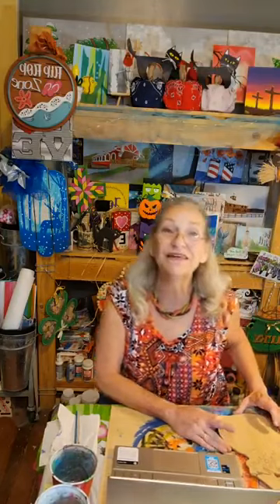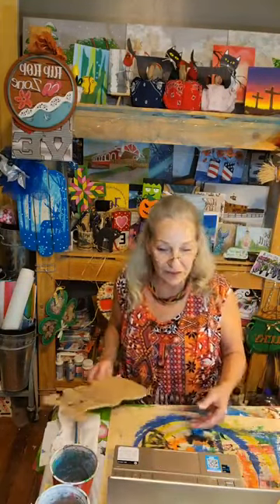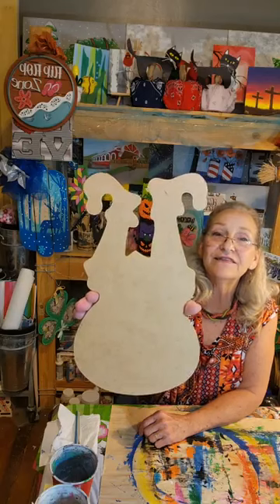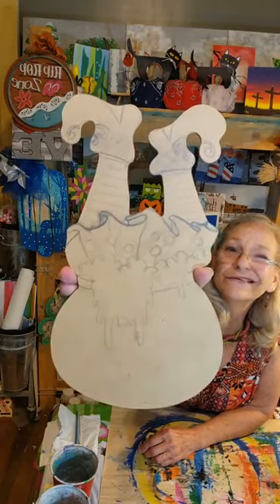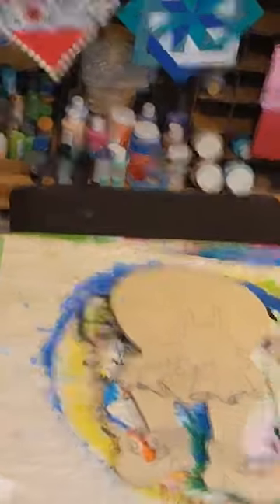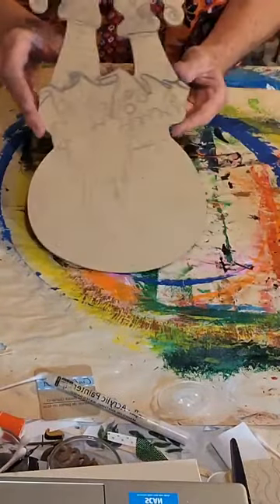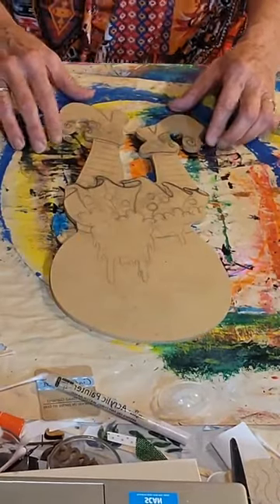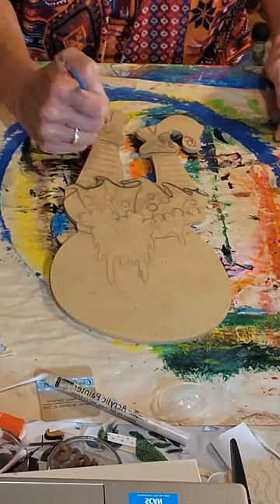The Witch is IN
Let's take an "elf in a bag" wood cutout and switch it up for the seasons!  I take this fun design and put a spell on it, turning it into a wicked witch stuck in a bubbling cauldron.